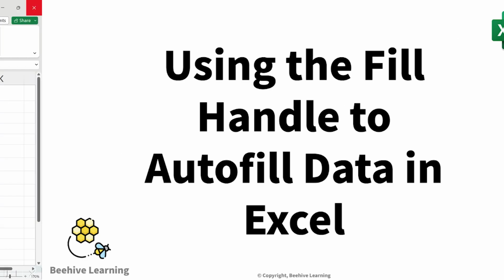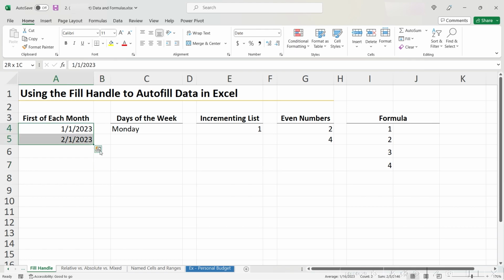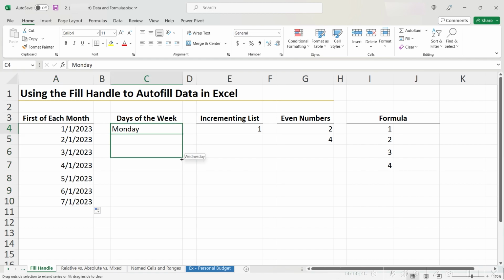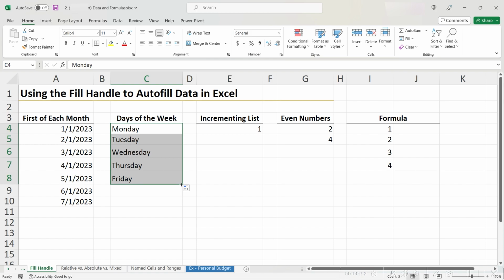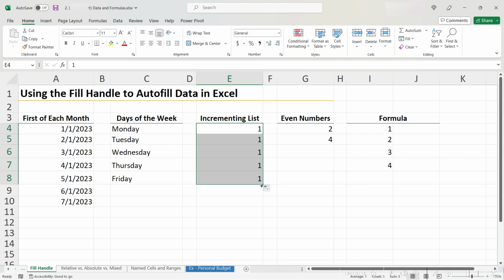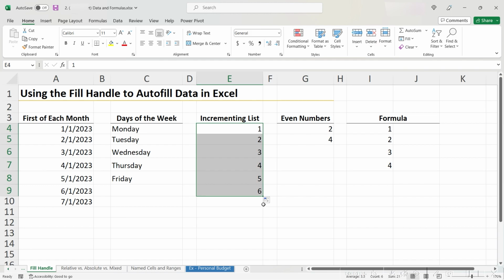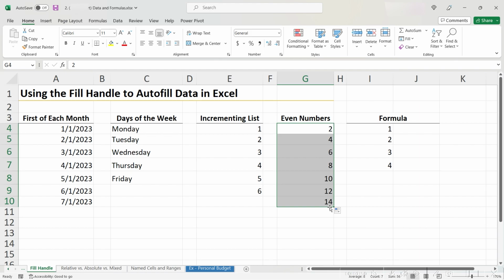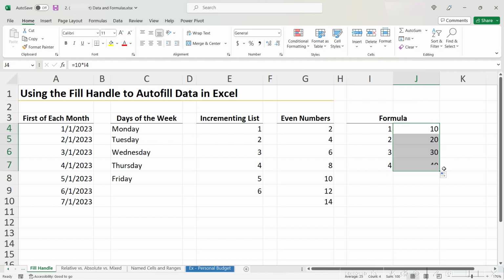Using the Fill Handle to Autofill Data in Excel